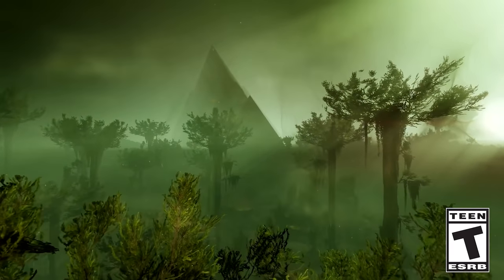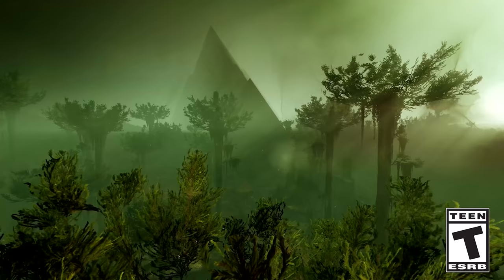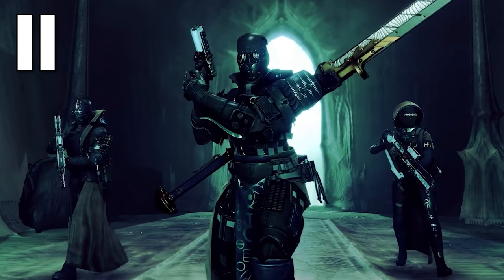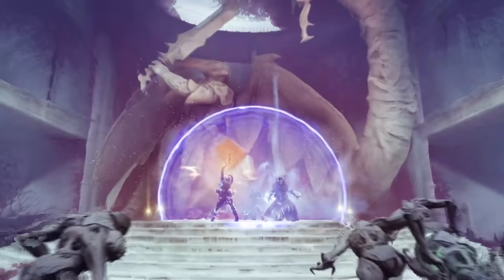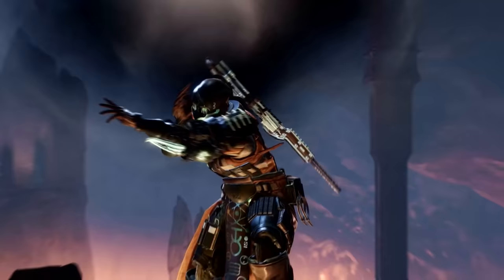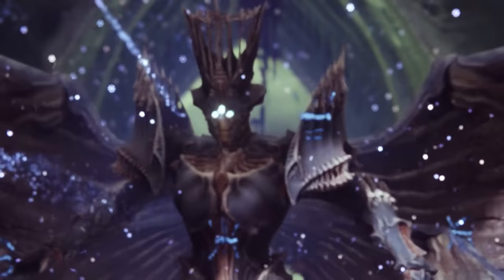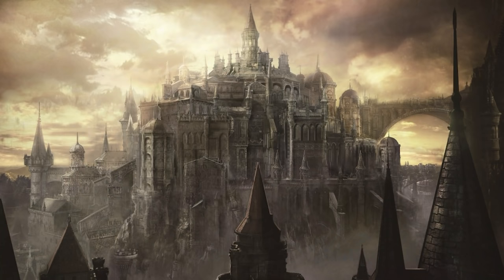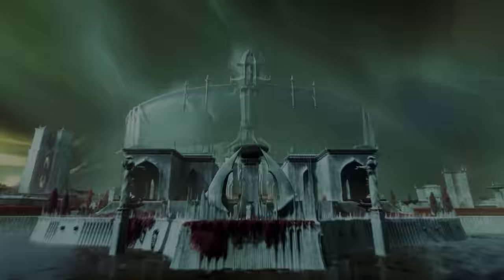Throne WORLD Trailer Breakdown (New Exotic) | Destiny 2 Witch Queen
Bungie dropped another trailer for Witch Queen today showcasing Savathun's Throne World. We'll be breaking down everything that stands out like the spooky architecture, Void 3.0 and Hive supers.
Timestamps:
0:00 Intro
1:47 Breakdown